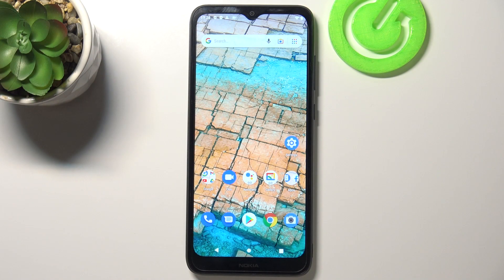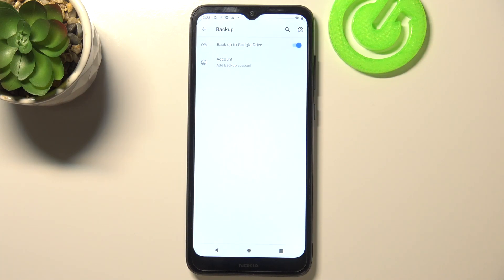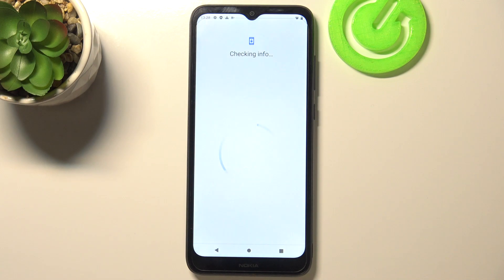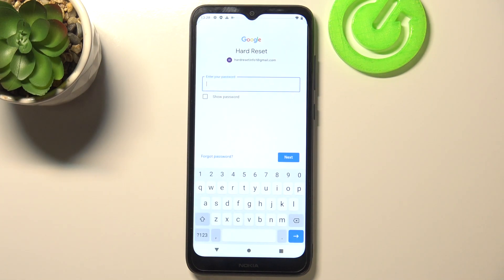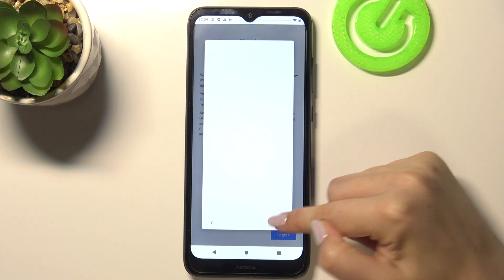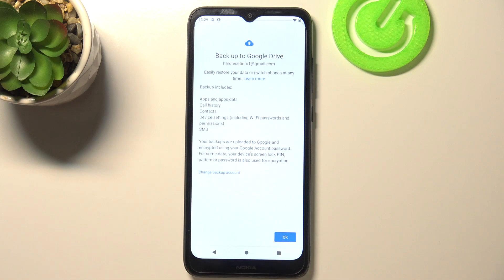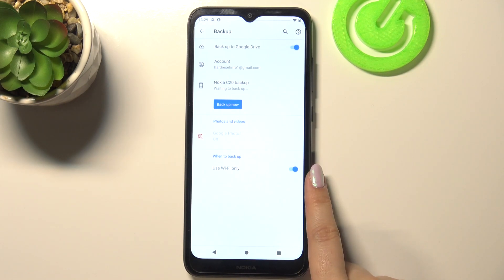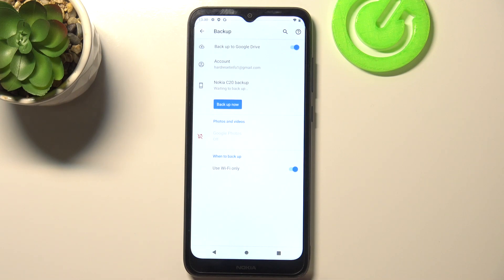How to Enable Google Backup on NOKIA C20 – Google Backup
If you want to know how to transfer all files to Google drive in your NOKIA C20, open this tutorial. Our expert will show you how to add an account to Google Backup in NOKIA C20 and how to start the synchronization process. Follow our instructions and successfully transfer all files, photos, music, videos, contacts list to Google drive. If you want to hard reset your device, you won't have to worry about losing your data irreversibly.